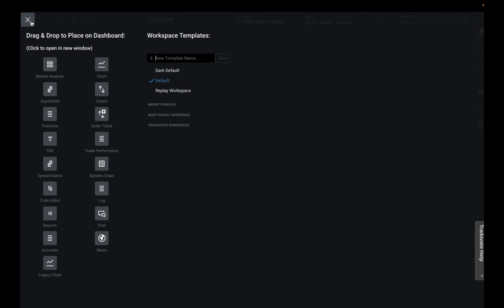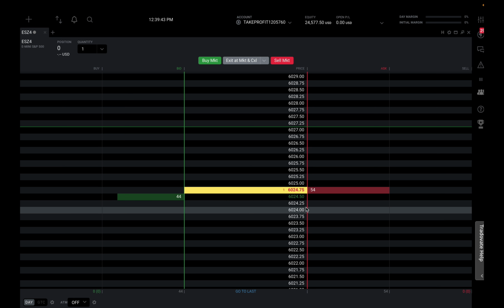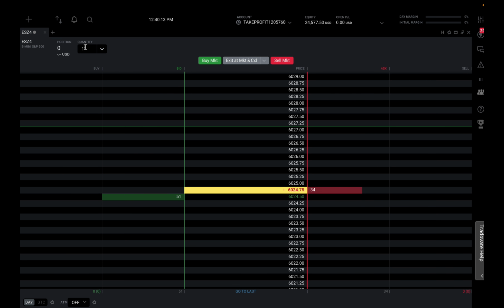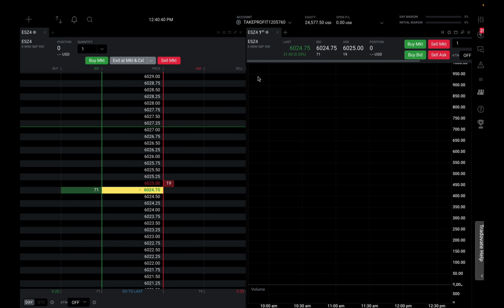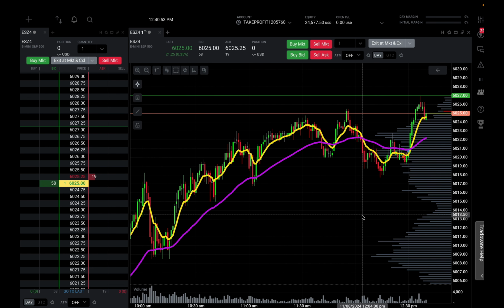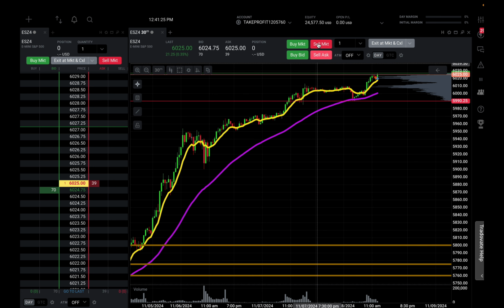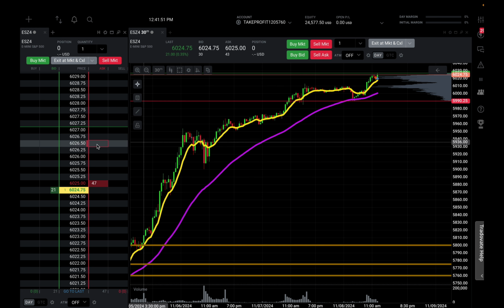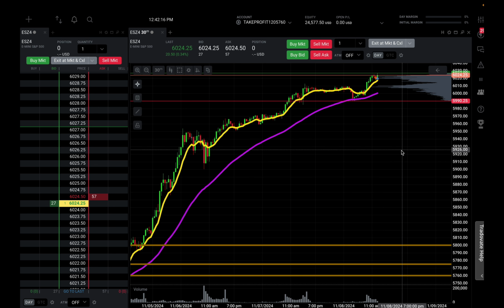How to Set Up Tradovate Workspace (for Beginner Traders)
How to set up a Tradovate workspace: the DOM, a live chart and order buttons
A beginner-friendly walkthrough of arranging the Super DOM and chart on Tradovate, so you can see price, place orders and manage an open position.

This tutorial shows how to build a Tradovate workspace for trading E-mini S&P 500 futures. The host adds the Super DOM module, searches for the ES contract to view real-time prices, bid and ask levels, and the order quantity field. He then adds a chart, minimizes the DOM, and enlarges the chart so price action is easier to read. He explains the time frame selector, the last, bid and ask prices, and the market buy and sell buttons, which use the quantity in the order box. He notes that both sides of the order panel must reference the same contract so that you can enter and exit from either side, and shows the Exit at Market option for closing a position. The video is a practical layout guide and does not cover strategy. The host closes by inviting viewers to join the community. Before trading live, new traders should confirm the contract, quantity and order type on every order, and practice the layout in a simulated account first.

Key takeaways:
- Confirm the contract symbol before placing any order.
- Check the quantity field before pressing a buy or sell button.
- Use the chart's time frame selector to match your plan, such as a 1-minute chart for execution.
- Practice the layout in a simulated account until order entry feels routine.
- Use Exit at Market carefully, and learn how it behaves on your platform.
- Platform layouts change over time, so check current documentation.